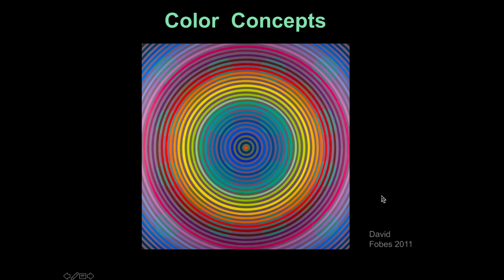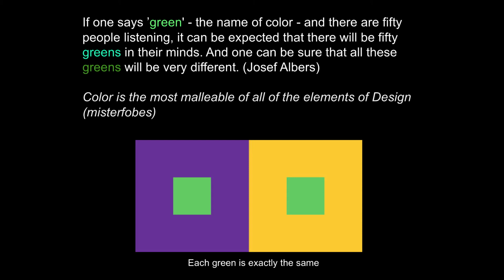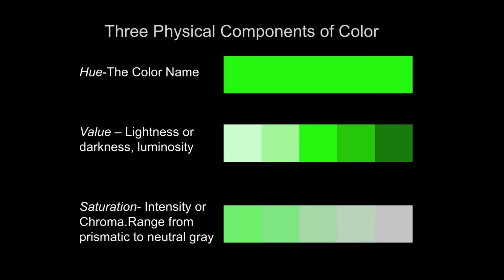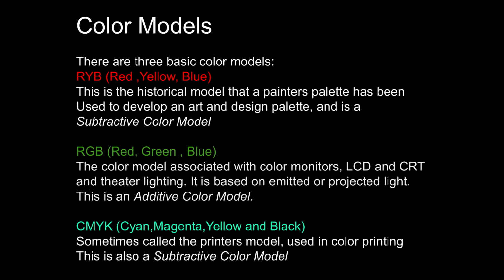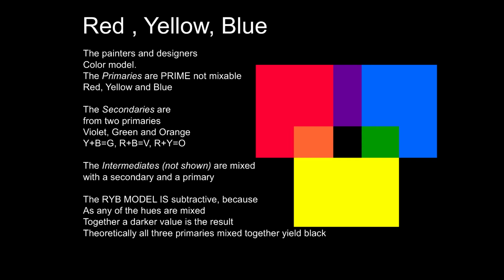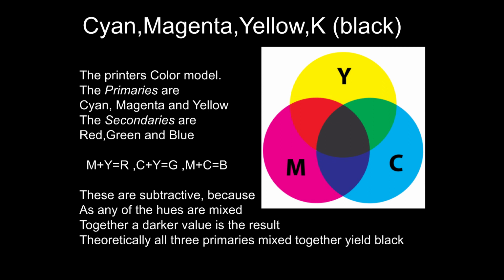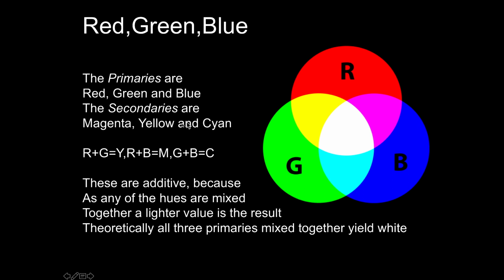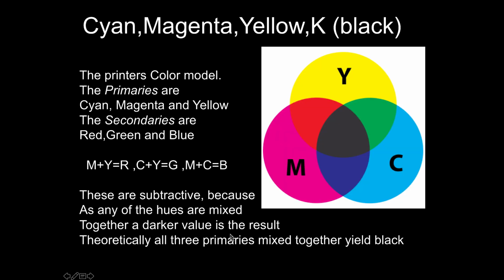1_Color Concepts